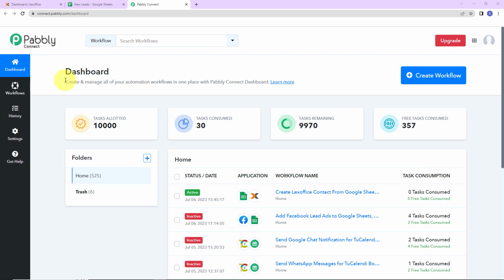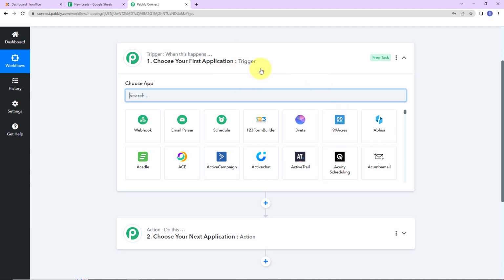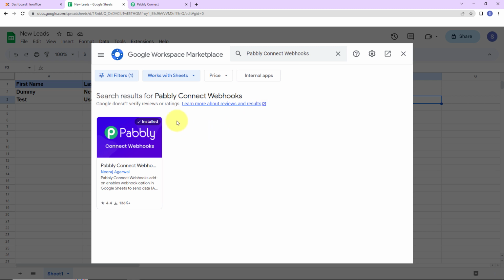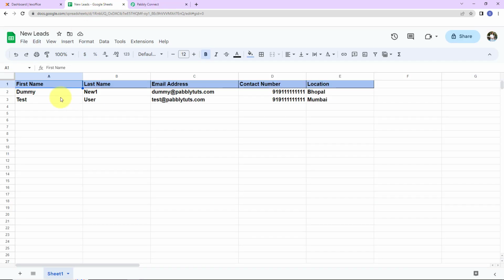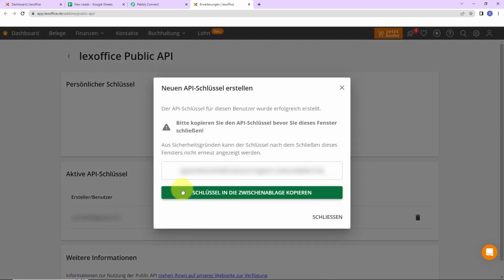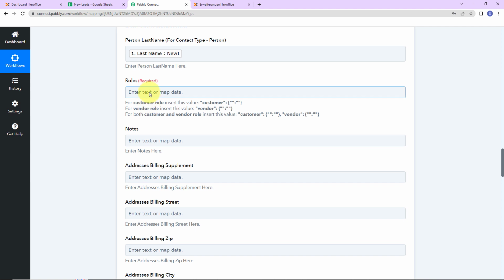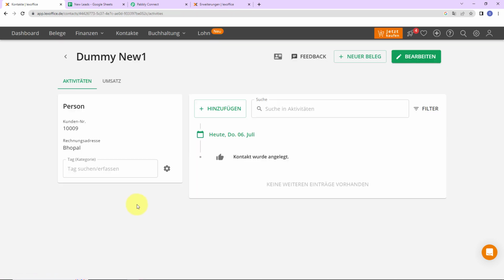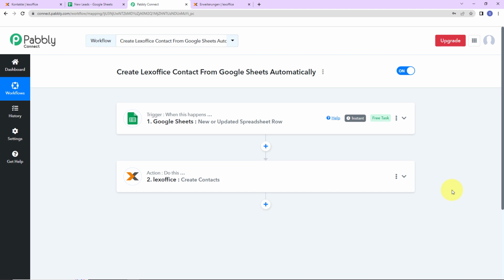How to Create Lexoffice Contact From Google Sheets Automatically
In this video, you'll see how to create Lexoffice Contact From Google Sheet Automatically using Pabbly Connect. So whenever a new row is added in Google Sheets its data is automatically sent to LexOffice  creating a contact with name and number and this happens within 2 minutes with the help of Pabbly Connect making your contact sharing and data transfer effective and efficient.

1. Automation: Pabbly Connect offers automation capabilities that can help you automate mundane and repetitive tasks. This allows you to save time, money and resources.

2. Integration: Pabbly Connect provides a wide range of integrations so that you can connect different web services with each other. This helps you to create smarter workflow processes and make your business more efficient.

3. Security: Pabbly Connect takes security seriously and provides an industry-standard security system to protect your data and applications.

4. Scalability: Pabbly Connect is highly scalable and allows you to easily add new applications and services to your workflow.

 5. Cost-effective: Pabbly Connect is cost-effective and provides plans for different business sizes.